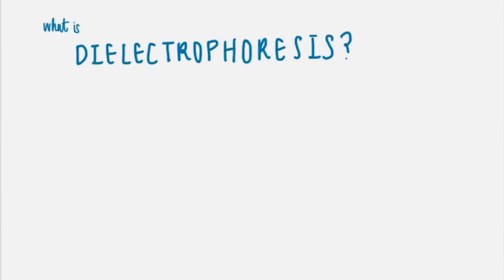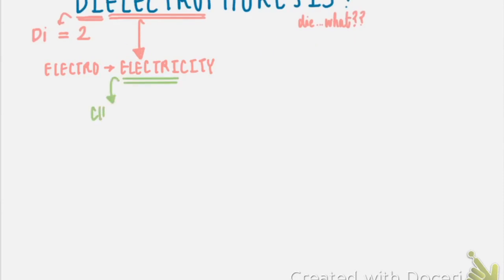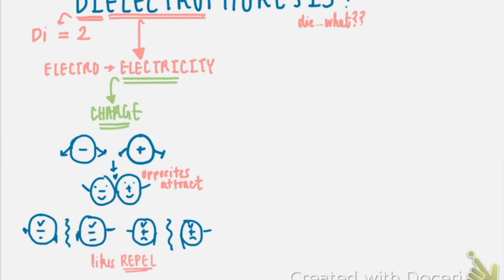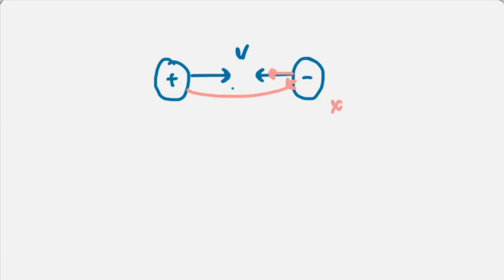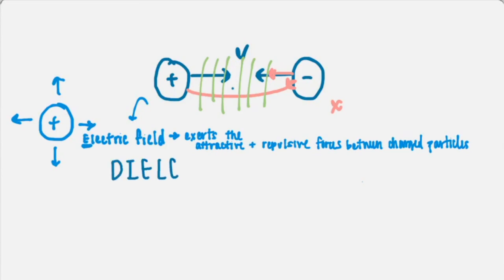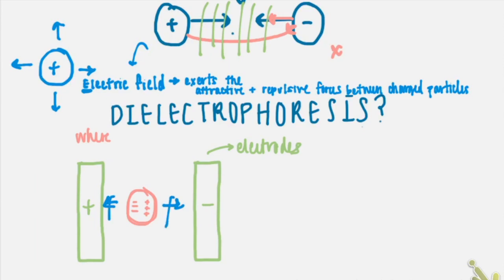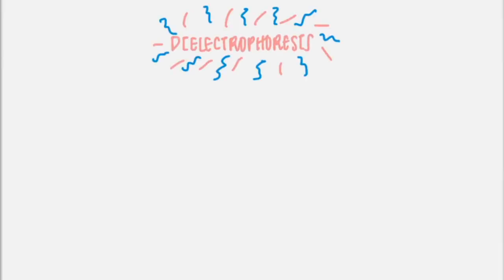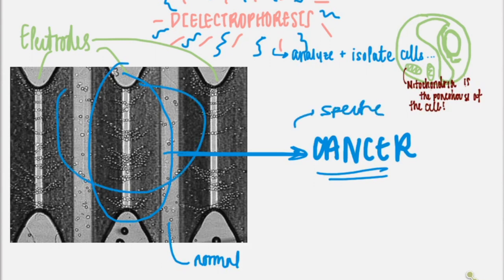What is Dielectrophoresis?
Hi guys! Watch to learn about dielectrophoresis, a physical phenomenon that reveals a ton of information about biological systems.

This video is for the 2018 Science Ambassador Scholarship.